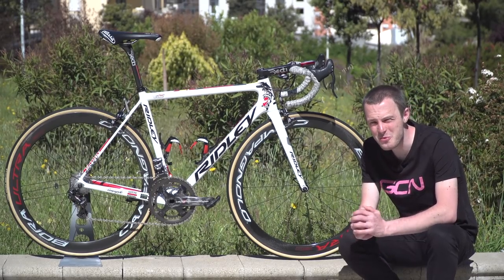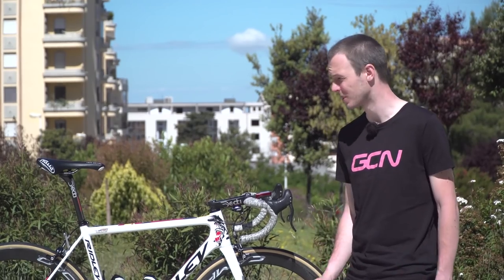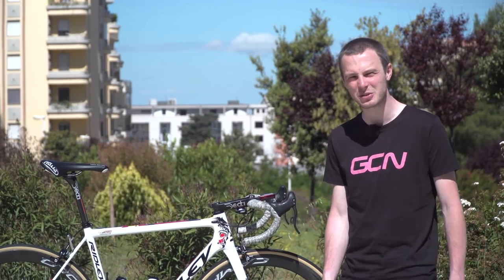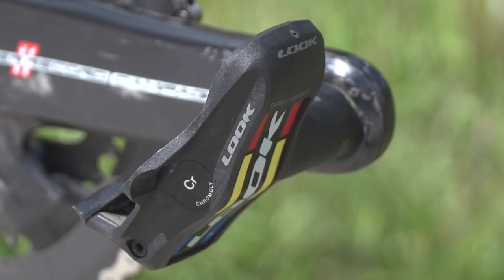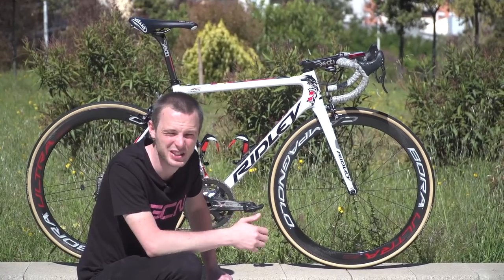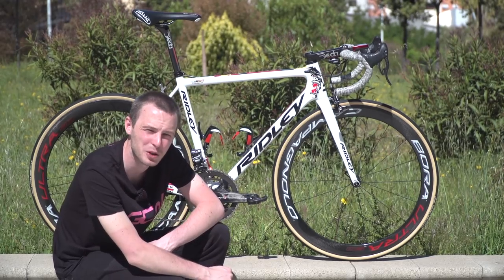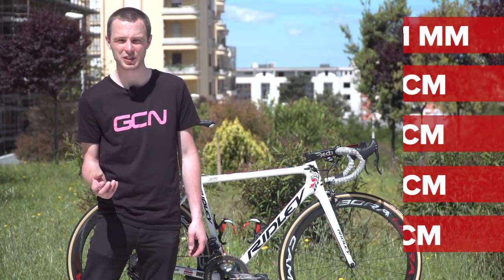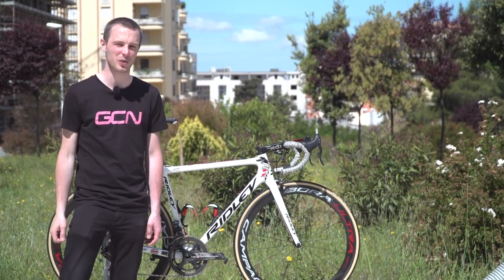André Greipel's Ridley Helium SLX Pro Bike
Lasty checks out the bike belonging to André Greipel the German Road Race champion who rides for Lotto Soudal.

Frame and forks: Ridley Helium SLX
Wheels: Campagnolo Bora Ultra 50
Tyres: Vittoria Corsa
Handlebars: DedaSuperzero
Stem: Deda Superzero
Seatpost: Deda Superleggera
Saddle: Selle Italia Team Edition
Shifters: Campagnolo Super Record EPS
Brakes: Campagnolo Super Record
Front Mech: Campagnolo Super Record EPS
Rear Mech: Campagnolo Super Record EPS
Chainset: Campagnolo Super Record
Pedals: Look Keo Carbon Blade
Chainring size: 39/53
Powermeter: SRM PC8
Cassette: Campagnolo Super Record11/27

Bike weight: 6.97kg
Saddle height: 76cm
Reach: 58cm
Bar width: 40cm
Stem length: 150mm
Crank length: 172.5mm
Tyre width: 24.1mm

Finishing touches: Custom Paintwork, Lizard Skins bartape, Elite Bottle cages, c-bear bottom bracket

If you'd like to contribute captions and video info in your language, here's the link 👍